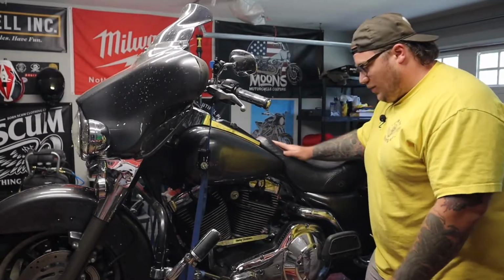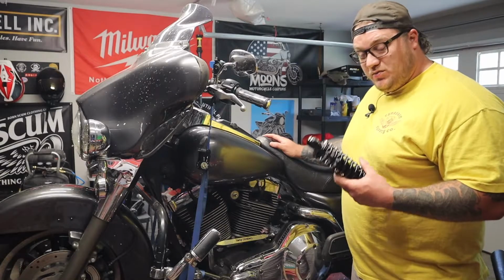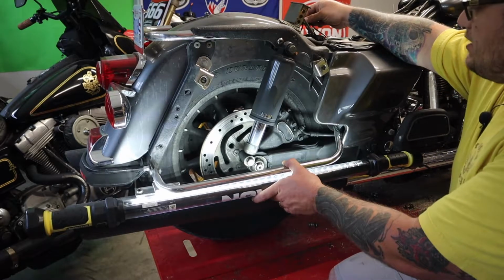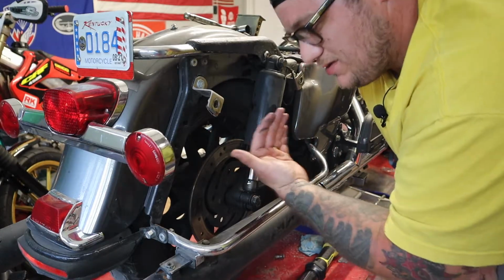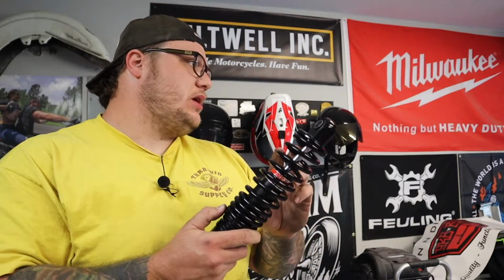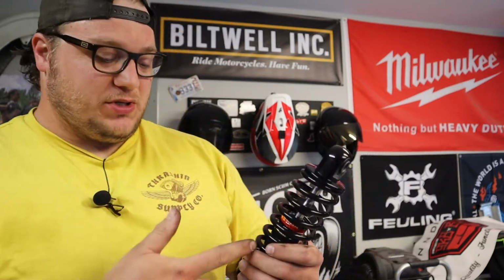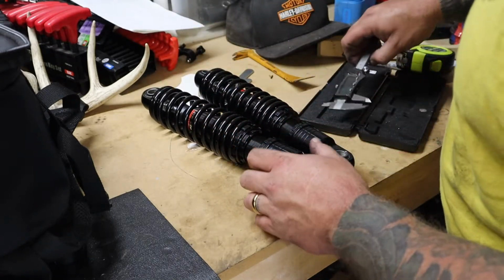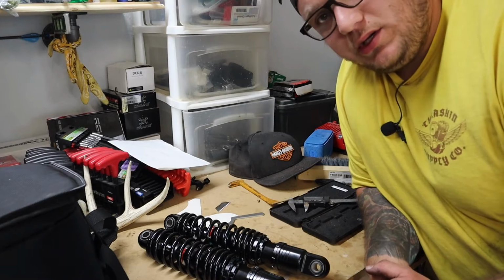Drag Specialties Adjustable Shocks Install | Part 1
New shocks going on the '03 Ultra Classic. The air ride suspension has proven to be completely unreliable and would have too much time and money invested to get them fixed. So I just went ahead and ordered the Drag Specialties 11.5"-12.5" adjustable shocks.